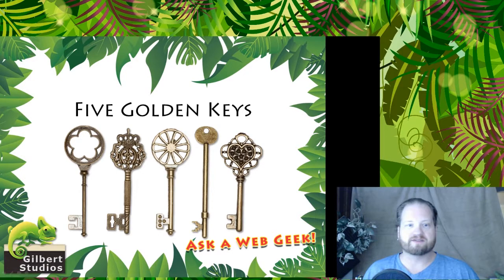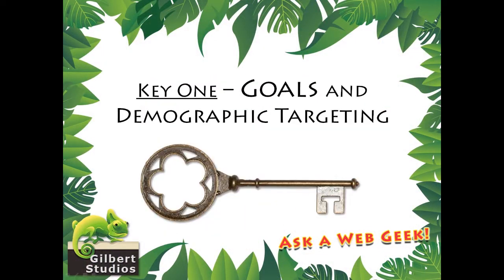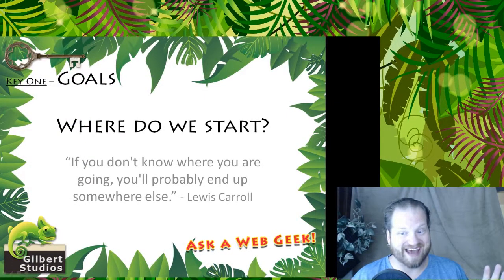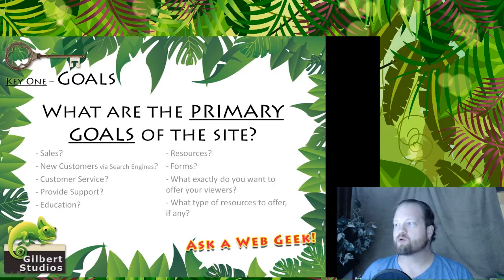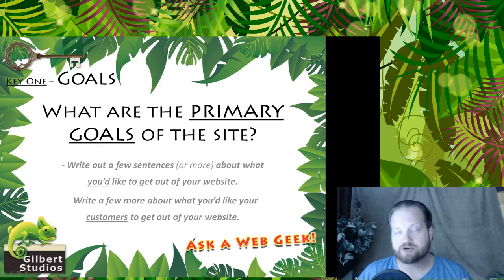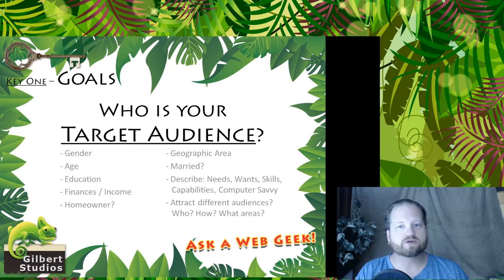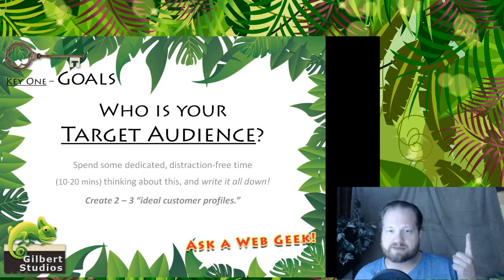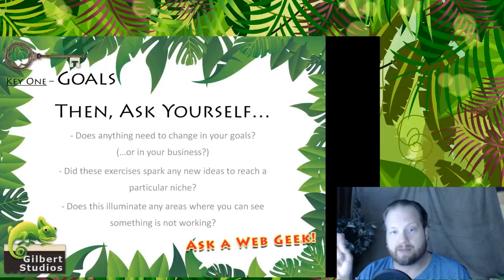AaWG010 - Kovr your Website in Testimonials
Ask A Web Geek Episode 10 - Kovr your Website in Testimonials

Welcome to show number ten! We're so pleased to have our first official sponsor of the show! Please check out their website! Come join our FB community, jump into our discussions and weigh in with your thoughts and suggestions!

- Welcome + Greetings
- How it Works / How to Join, Participate, Watch & Listen Later

- Featured Topic:
-- Your Goals and Demographic Targeting
 -- Two Most Important Questions
  -- What are the Primary Goals of your website?
  -- Who is your Target Audience?

- Ask a Web Geek:
-- Jump into our ongoing conversations!
-- Looking for advice on Testimonials on one's website
  -- Avoid "Fluffy" testimonials
  -- Use this formula:
   -- Where I was, then CJ helped me, and NOW I am/have...
  -- Illustrate the Transformation that occurred

Ask A Web Geek is a free weekly FB Live in which CJ dons his Web Safari hat and attempts to answer your every question about websites, marketing, online tools, technology and more!

Submit your questions anytime, and then tune in live every Weds at 9am PT to hear the answers and participate in the live call!